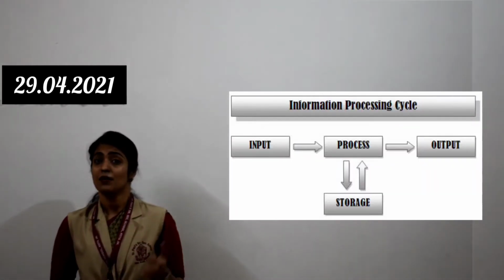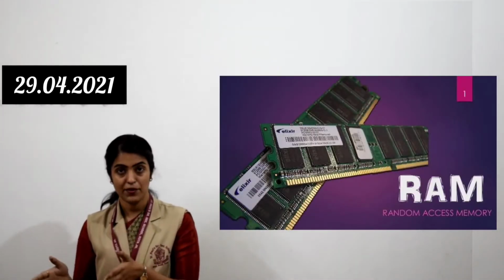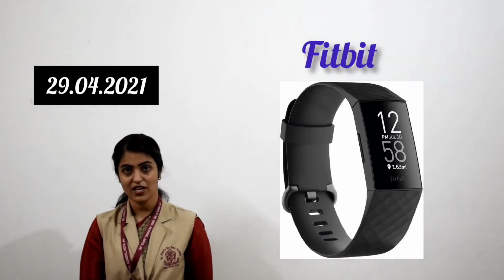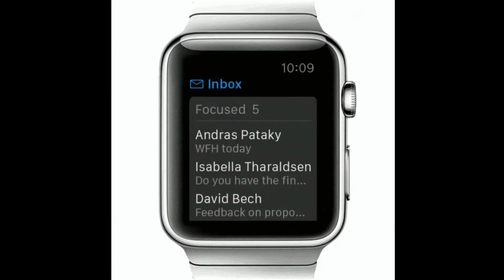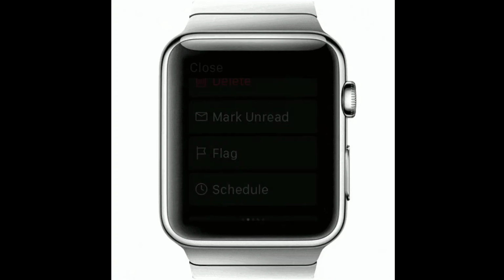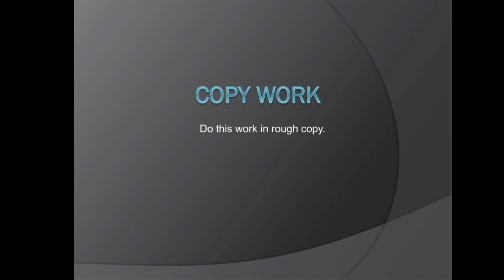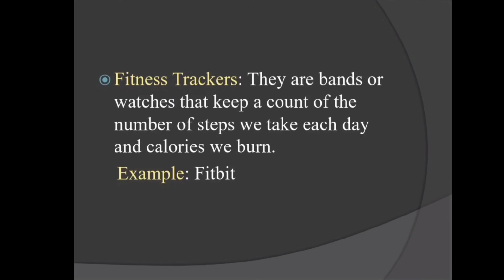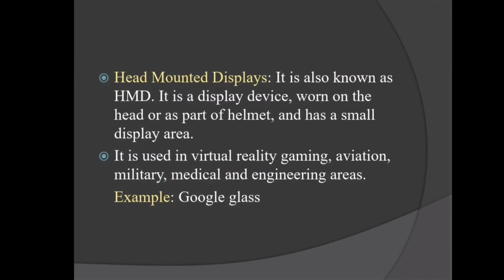Computer Science | Wearable Gadgets | 29.04.2021